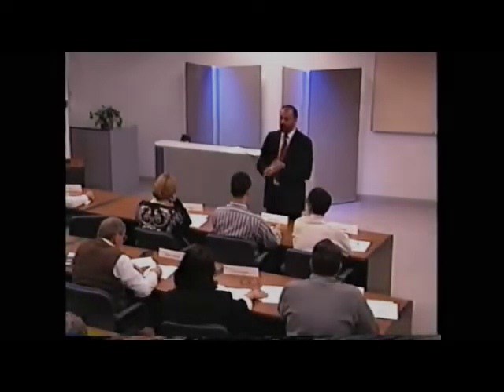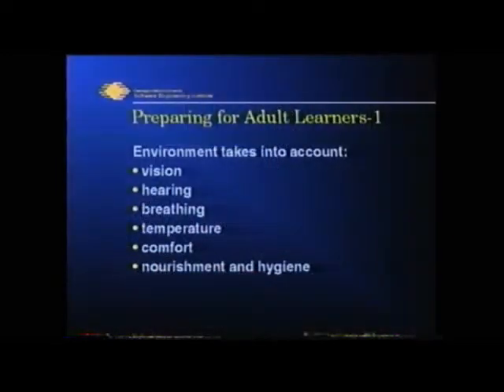Facilitating Adult Learning, Part 04 of 21: Preparing the Environment